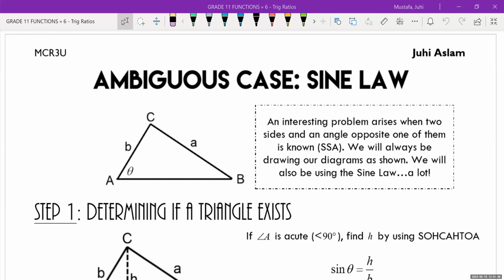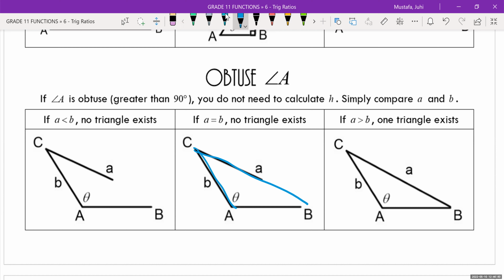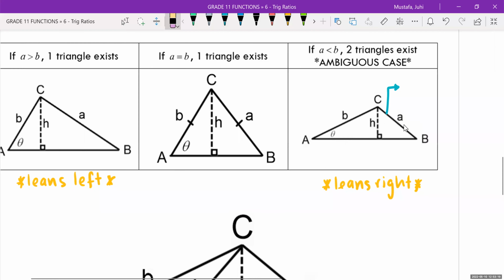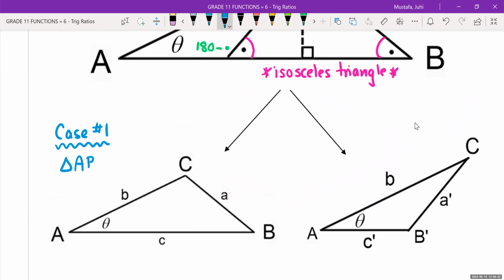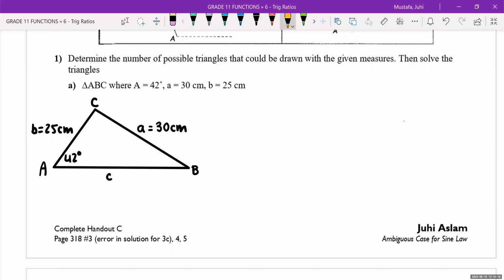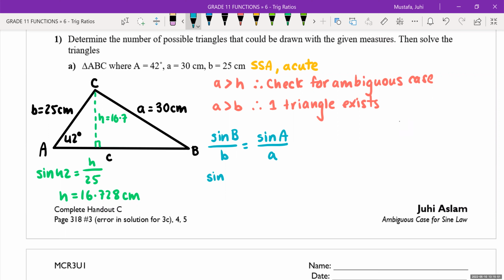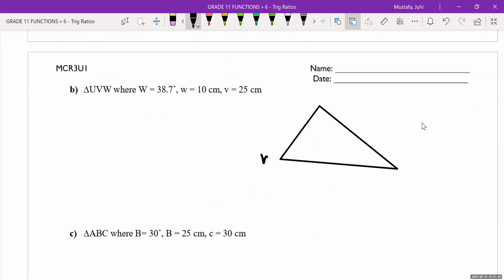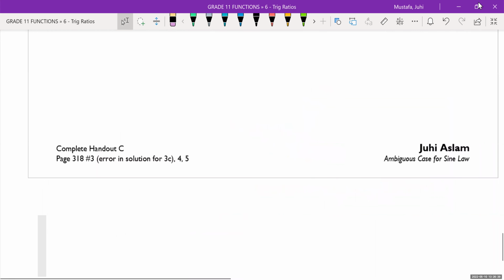3a) Ambiguous Case of Sine Law (Part 1) | MCR3U1 | Trigonometry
Ambiguous Case of Sine Law (Part 1)